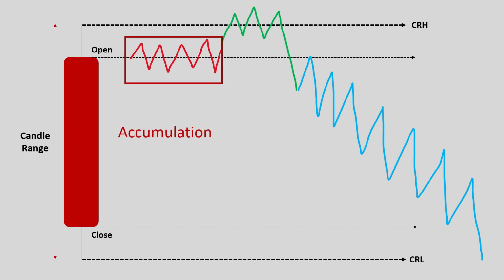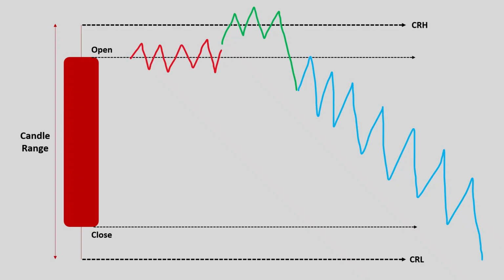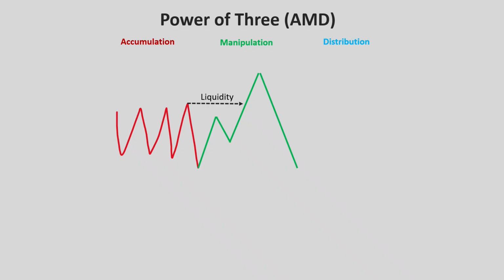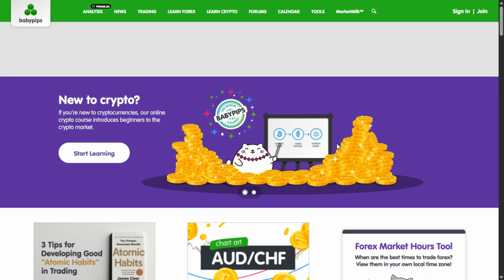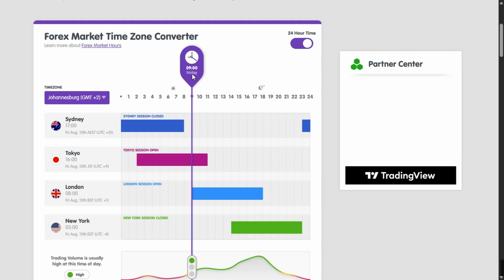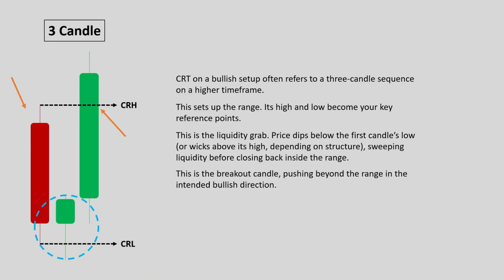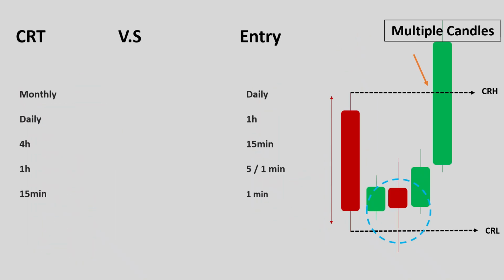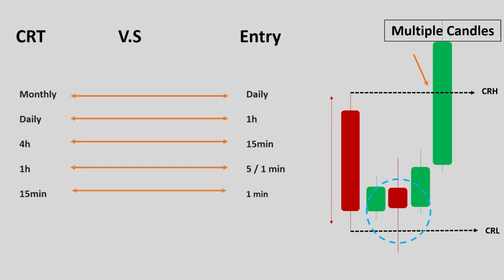Candle Range Theory Explained: The Power of 3 and Market Phases